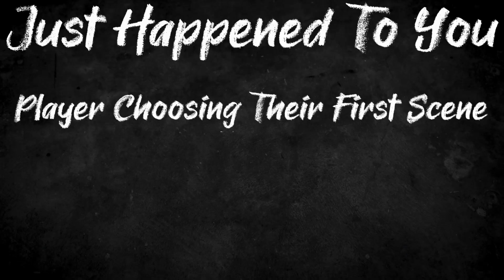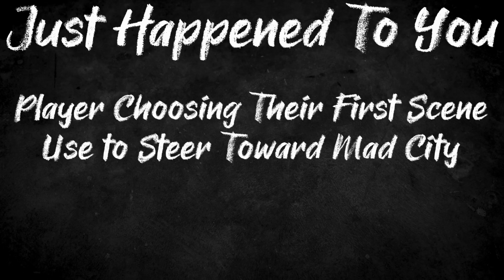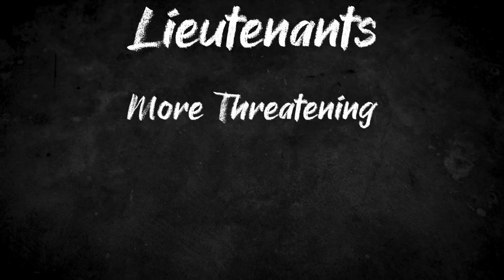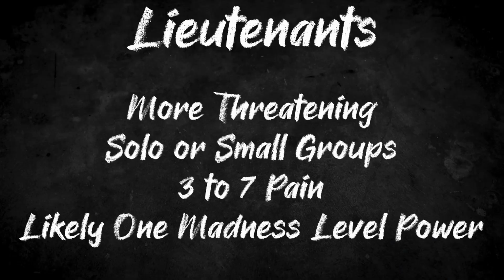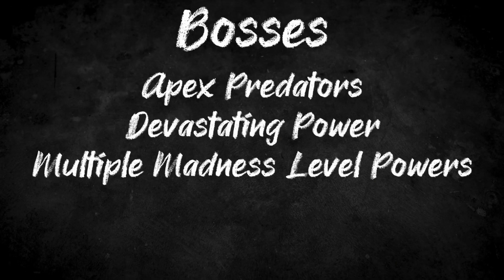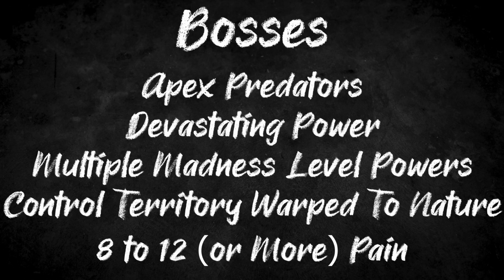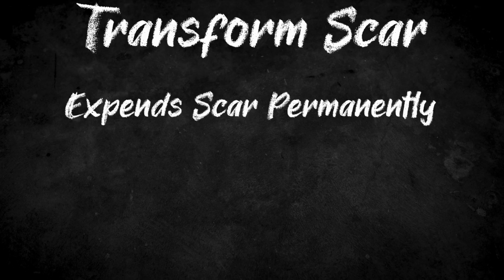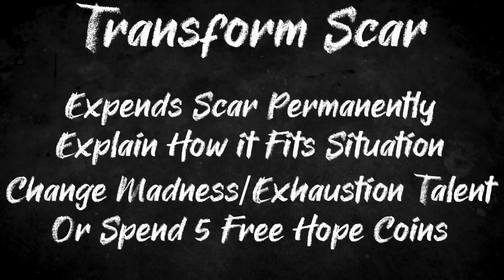Narrating the Nightmare - Let's Run Don't Rest Your Head Part 4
Today we conclude our "Let's Run" series for the game Don't Rest Your Head! Join us and learn how to run this fantastic horror game.

In this video, we go through tips to help a narrator run this game - utilizing aspects like the sheet, coins, and the Nightmare.

Our actual play series releases new episodes on every first and third Monday of the month, on Youtube and wherever your get your Podcasts.

or on